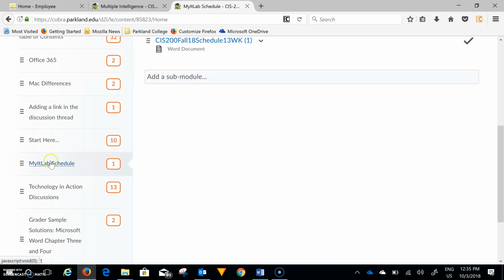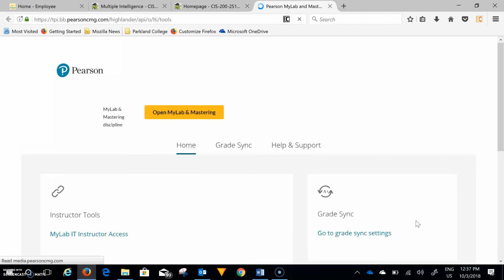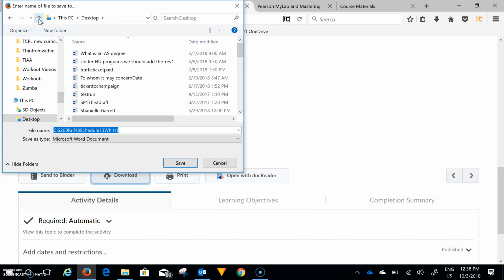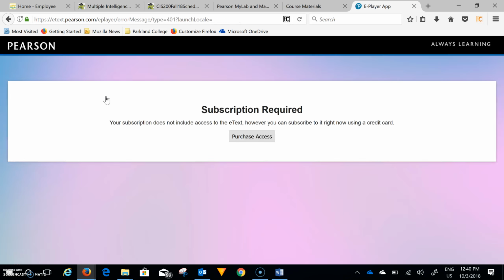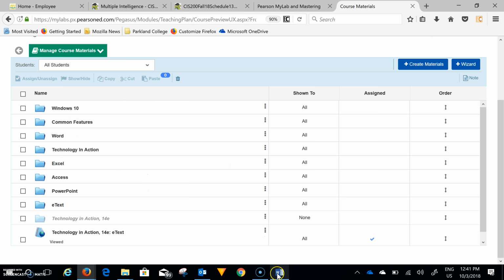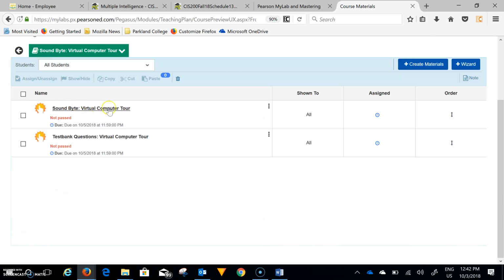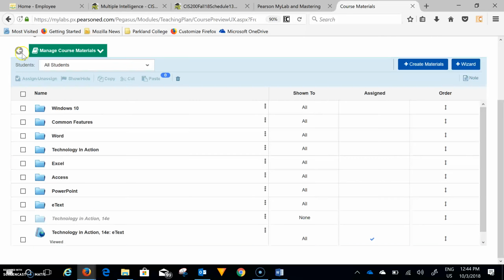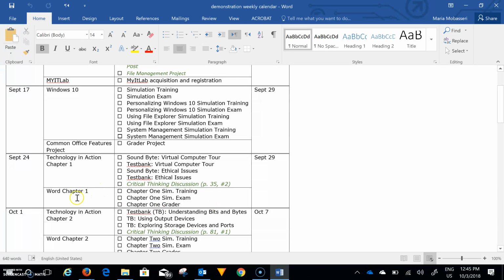navigate through CIS 200 assignment